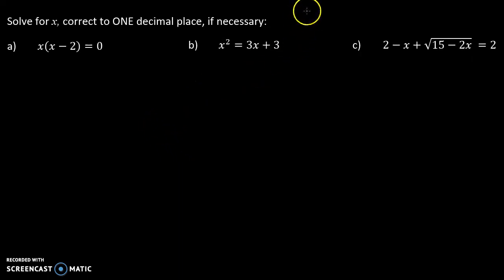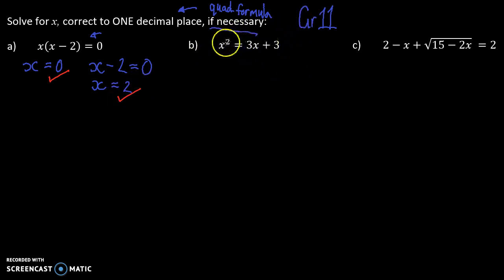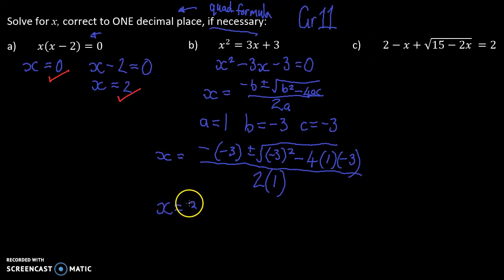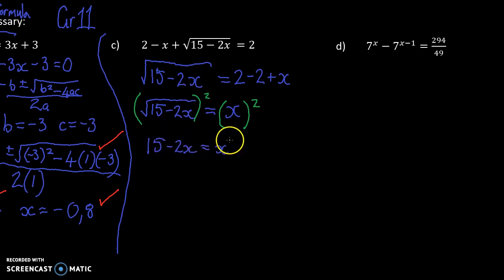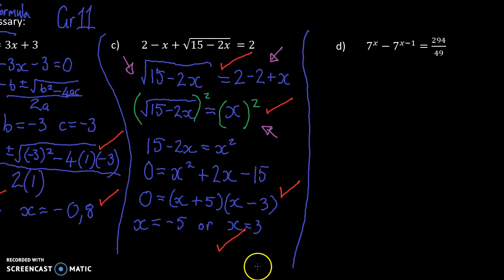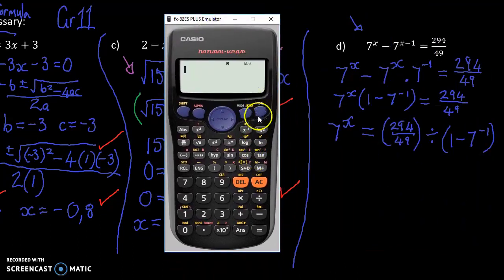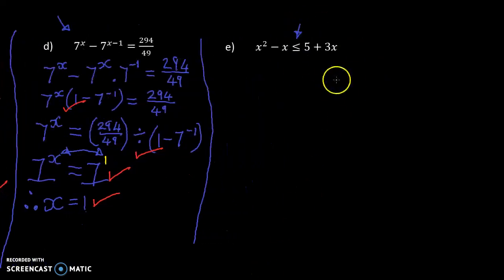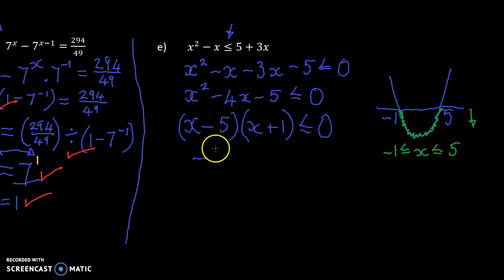Equations and inequalities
These questions were taken from a Grade 11 Paper 1 exam and include factorising, using the quadratic equation, exponential equations and quadratic inequalities.